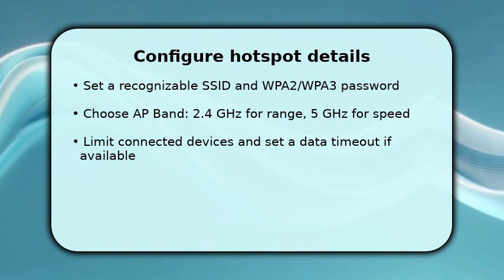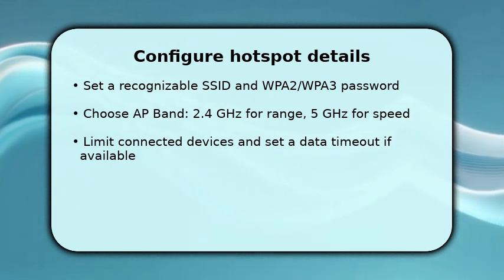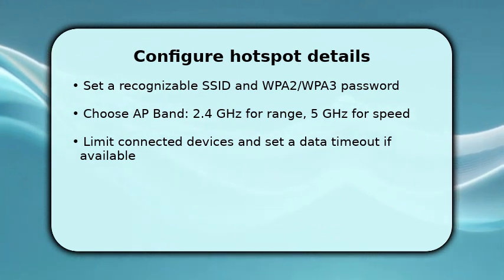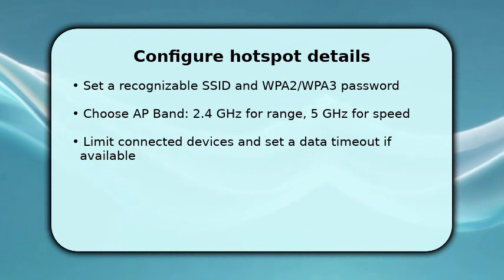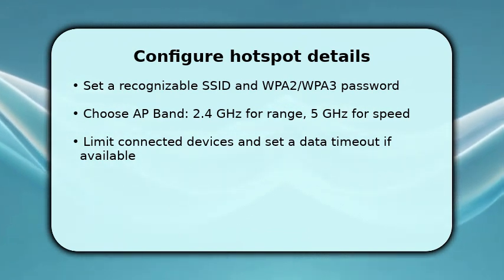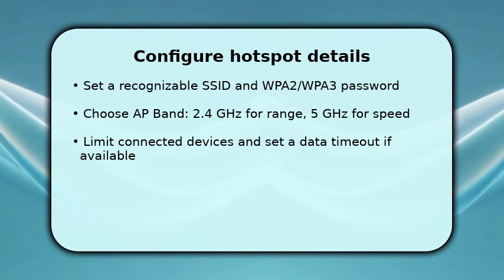How to Turn on Hotspot Tethering (full Guide)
Discover the step-by extricate guide to activate hotspot tethering on your device. This comprehensive tutorial covers essential settings, compatibility checks for various devices like smartphones and tablets, as well as tips for optimizing performance while sharing internet access through a mobile network connection.

hotspot, tethering guide, turn on hotspot, mobile device connectivity, internet share via phone,